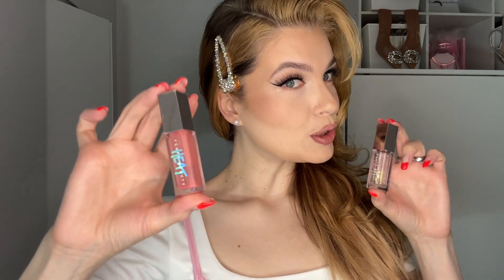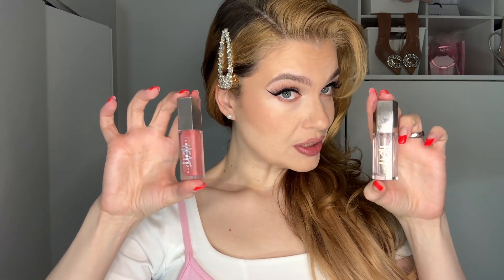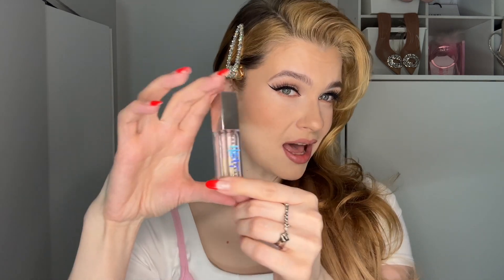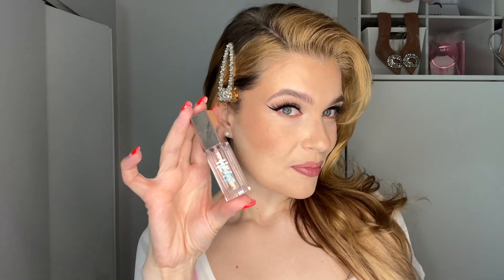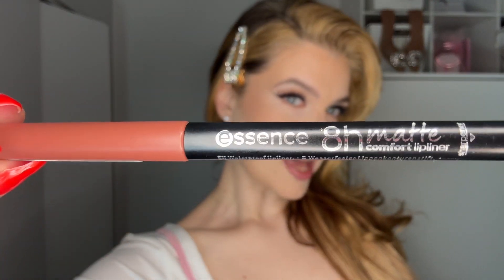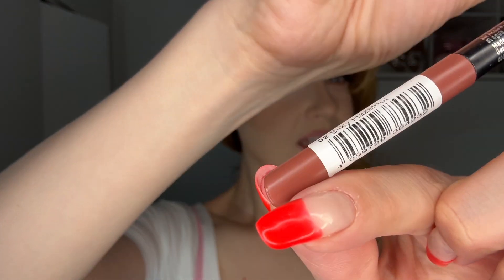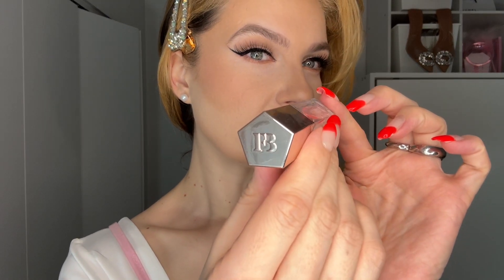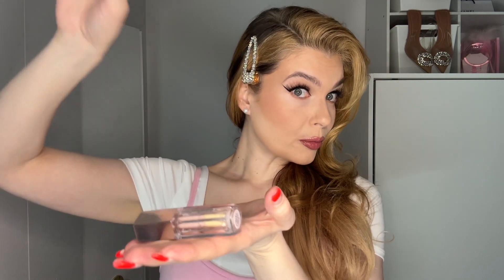FENTY LIP PLUMP for the win! Find out why it works (FENTY Gloss Bomb Heat)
In this review I'll share my thoughts on FENTY's Gloss Bomb Heat